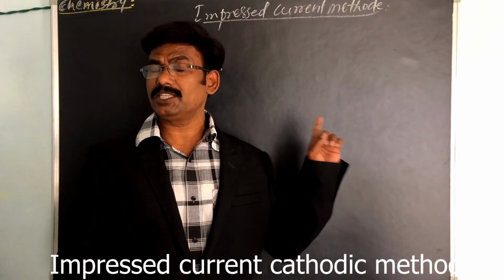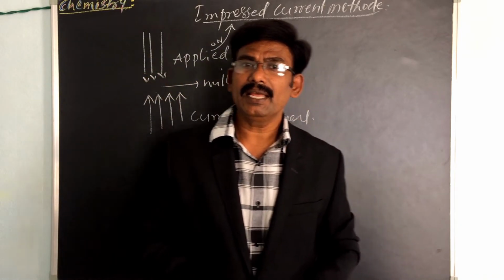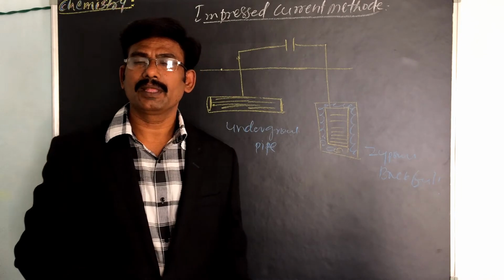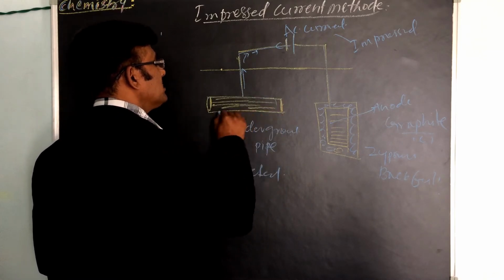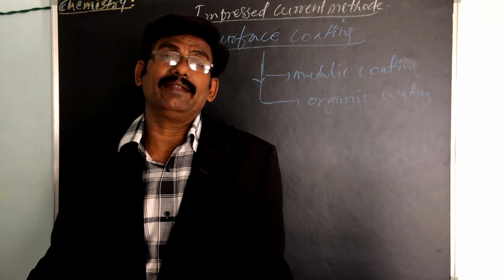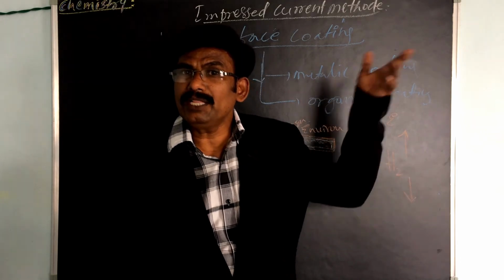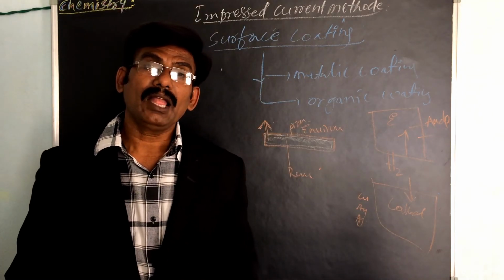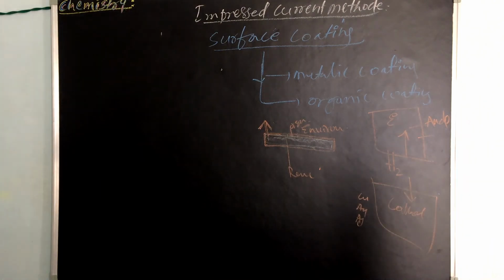Impressed current cathode method and surface coating